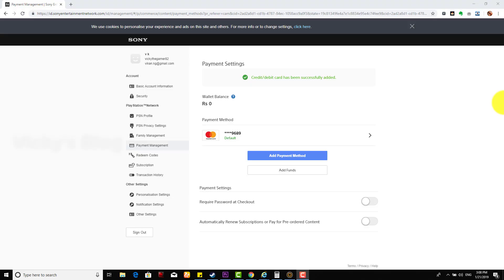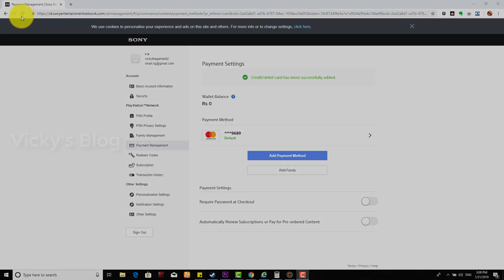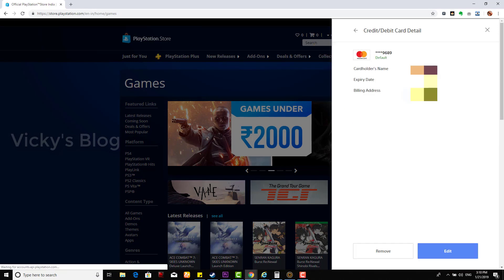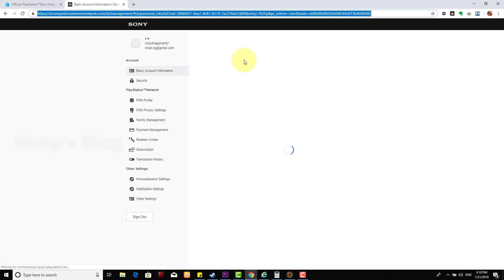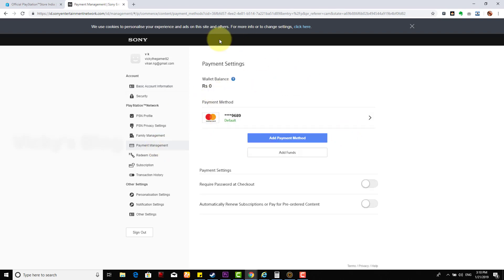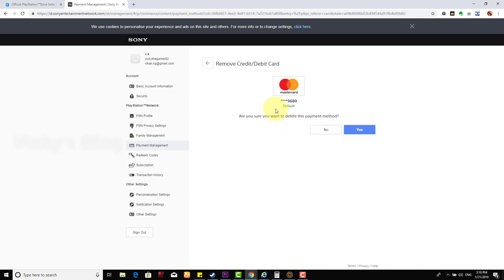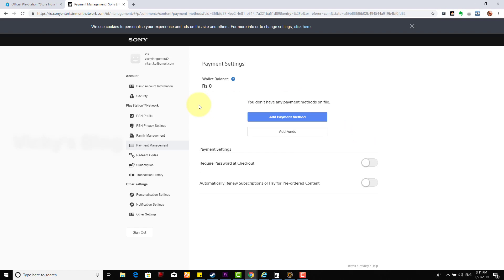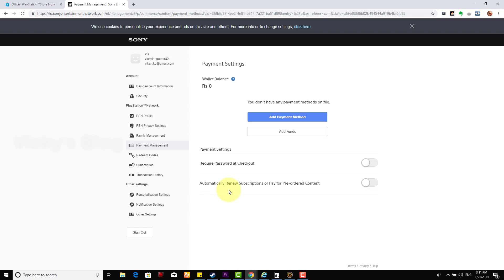How To Remove Credit Card/Debit Card and Billing Information On Playstation network?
Hey Guys, in this video, i am showing how to remove credit card or debit card details in playstation network. below is the link.